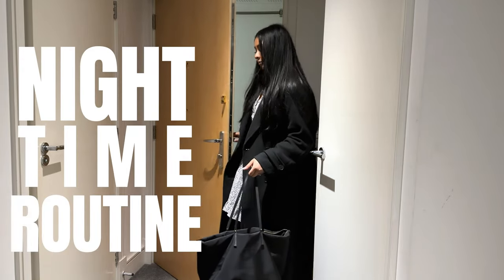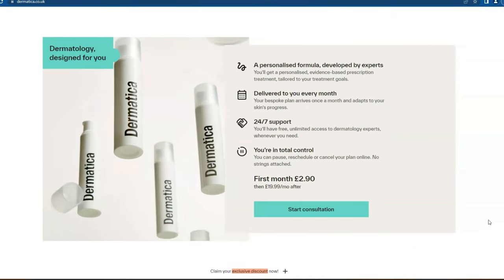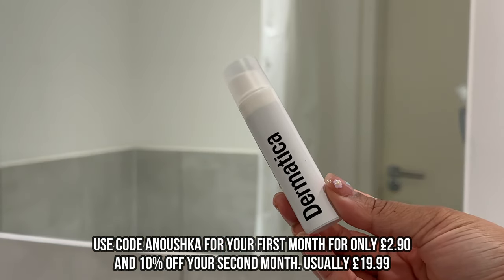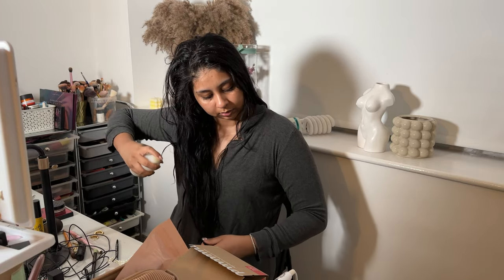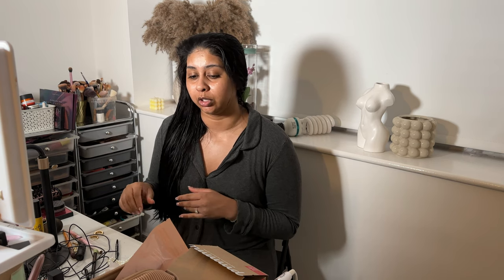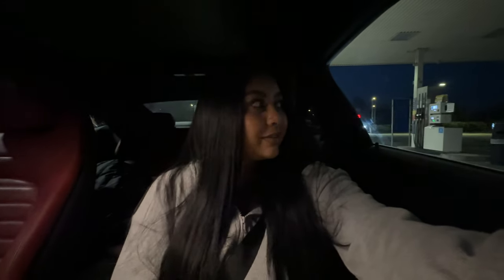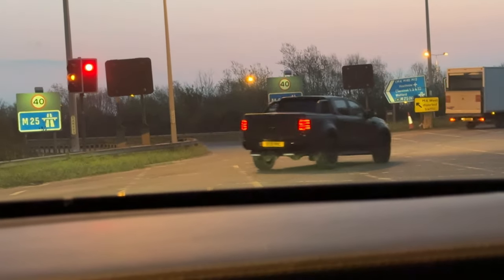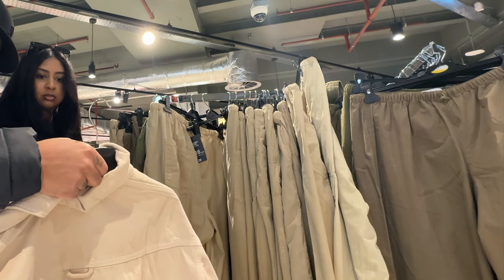Corporate Girlie Night Time Routine 👩🏽‍💻 & Road Trip/Shopping Vlog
Follow the links below to start your skin journey!